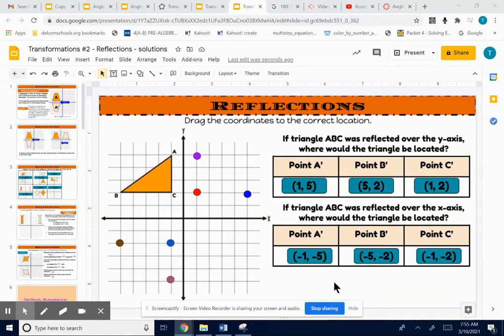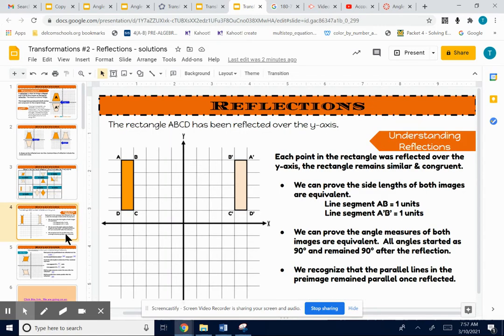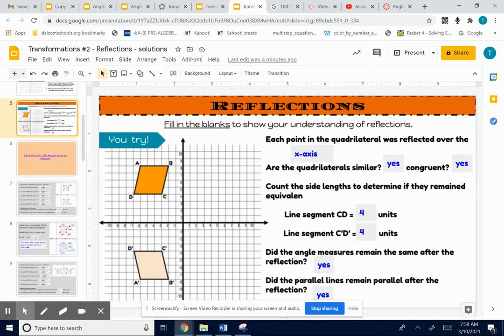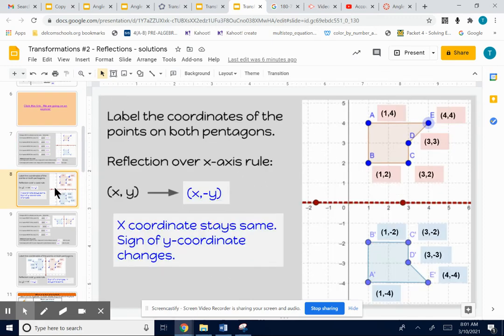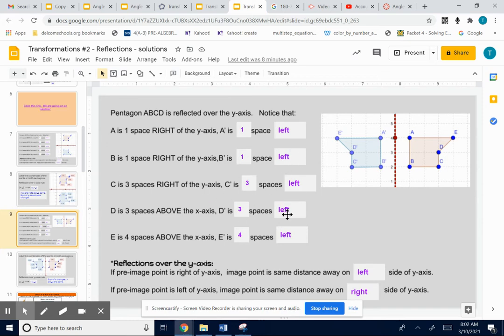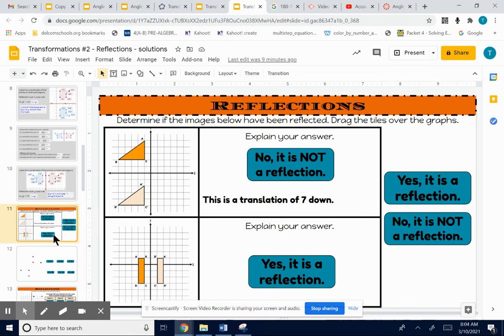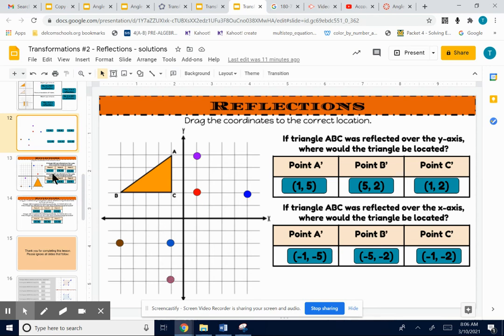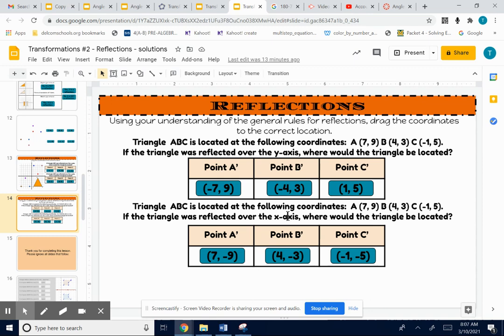reflection slides video